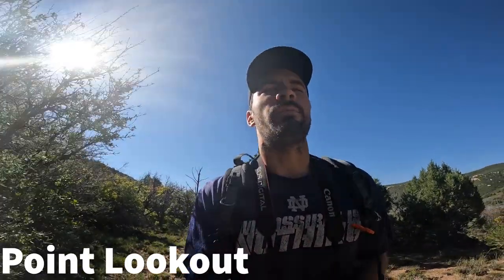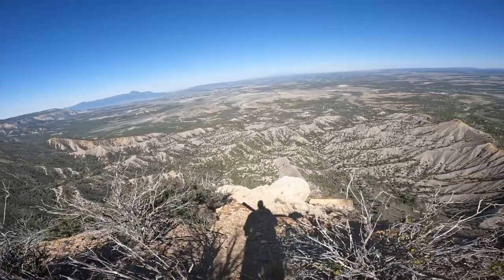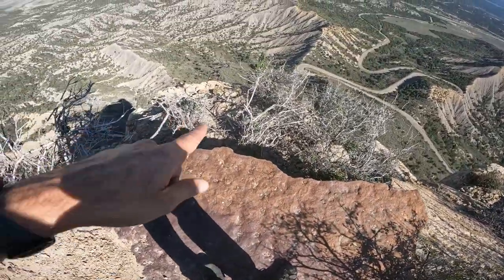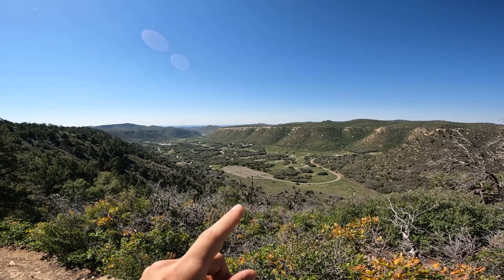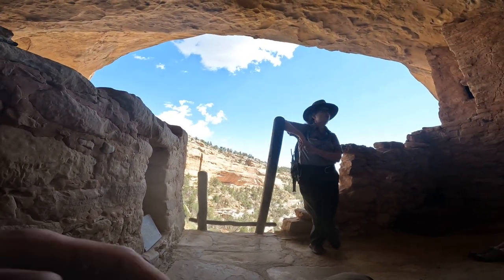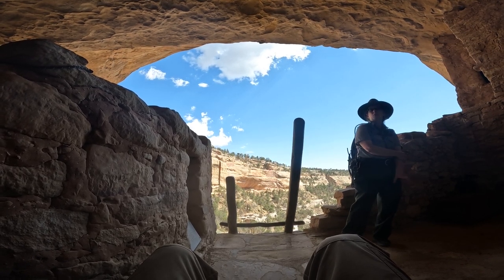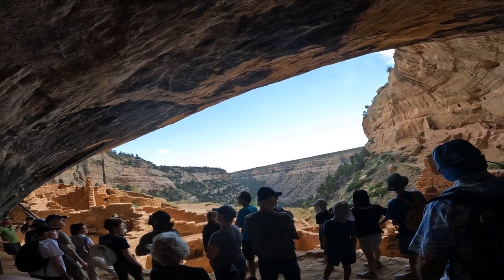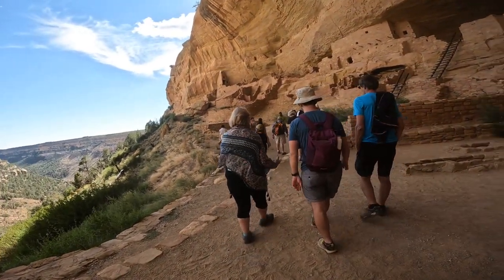Long House Cliff Dwellings Tour Adventure | Mesa Verde National Park - Day 199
Hike 2.1 miles up 531' to Point Lookout before taking time for the Long House cliff dwellings tour adventure 2.1 miles 285'.

Day 199 Park 32 Mesa Verde National Park, Colorado

A year long road trip living out of my HONDA CRV to see how many US National Parks I can adventure in 365 days

Bryantsinka.com

I am an adventure enthusiast who enjoys the more remote and wild landscapes in the world.

What is the best way to remember your adventures?

Document them.